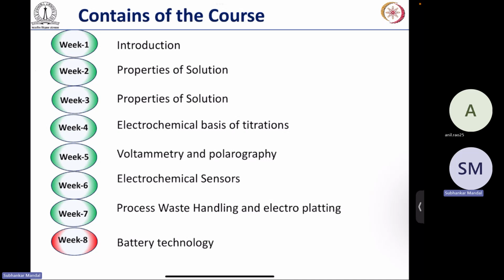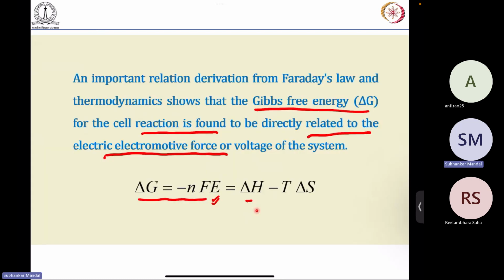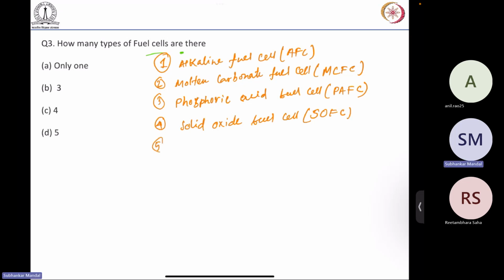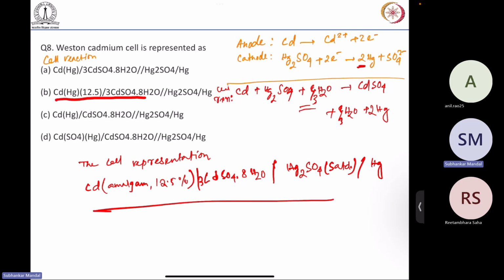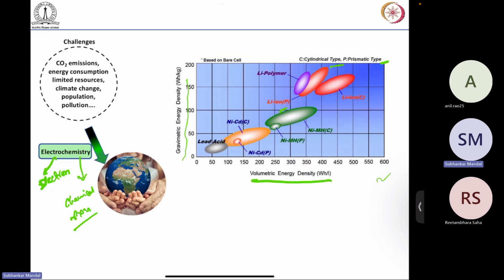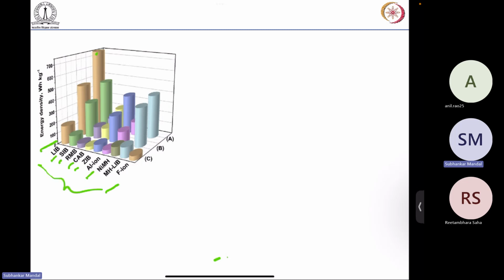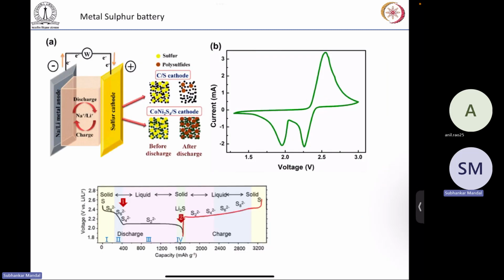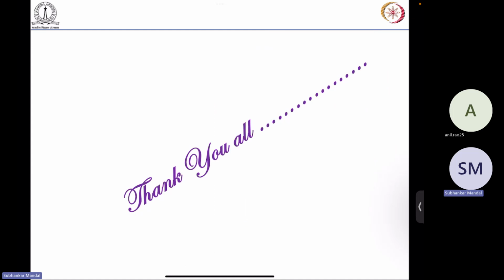Battery technology @ Electrochemical Technology in Pollution Control noc24 ch01